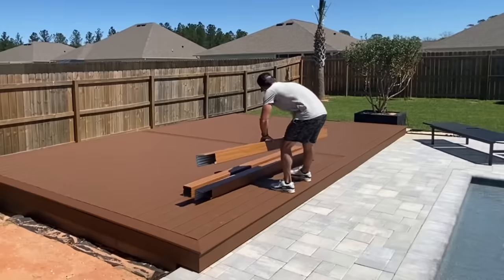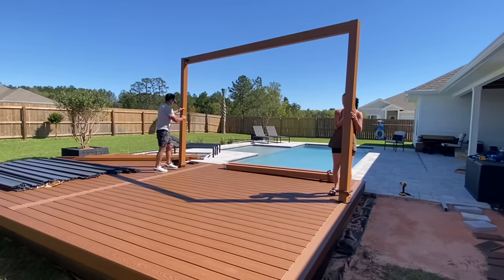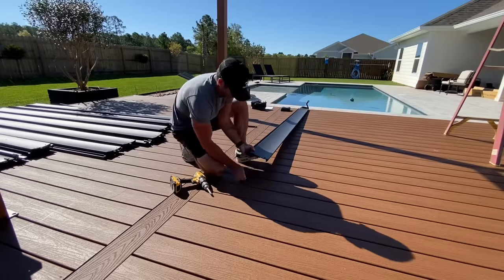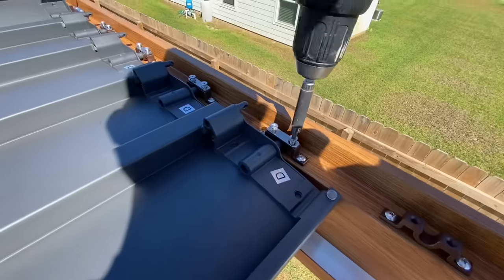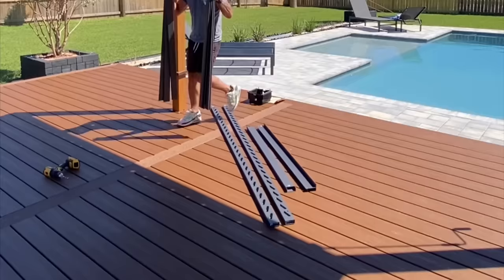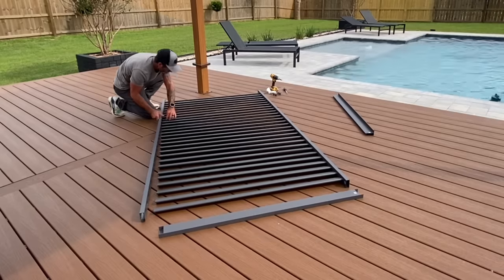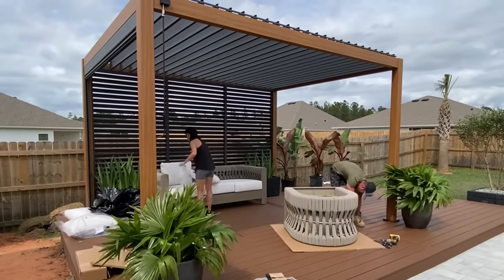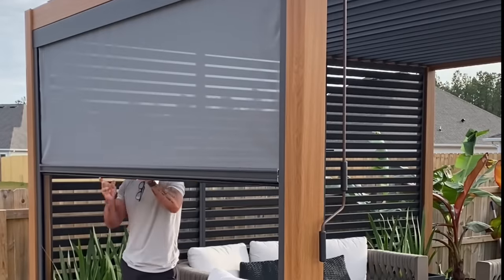is it CHEAPER to buy a PERGOLA or to BUILD one DIY style?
In this video, I’m going to breakdown the cost associated with buying a pergola from Mirador verse building one DIY style. I factor in the cost of wood, materials, and labor both ways.